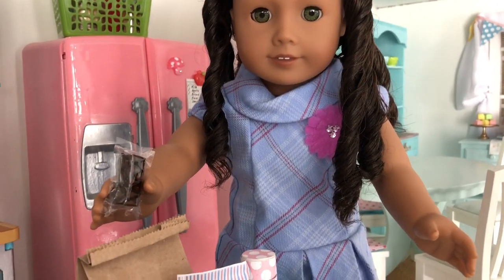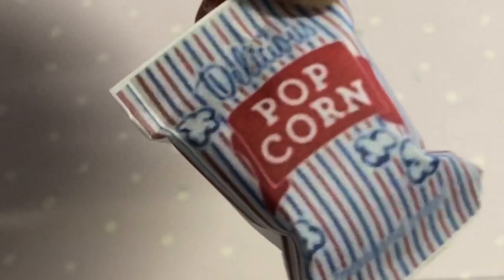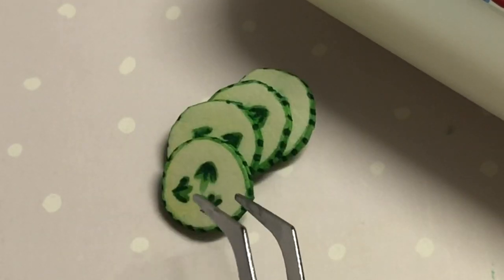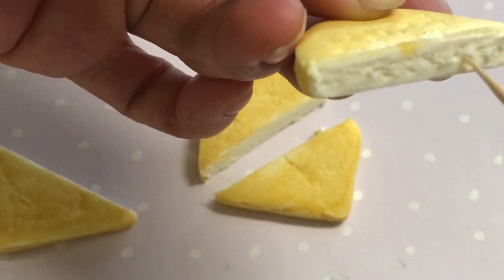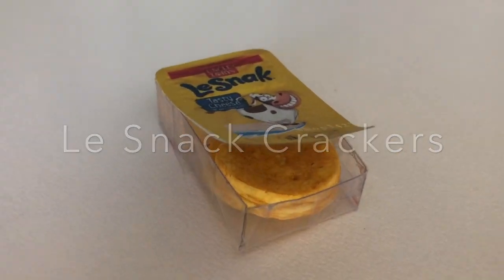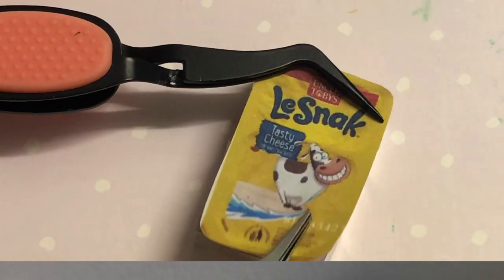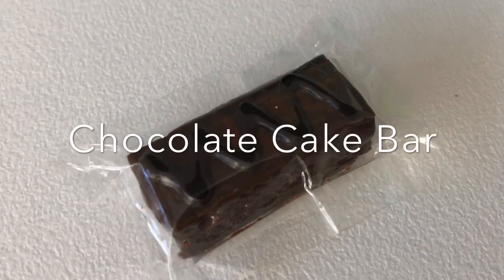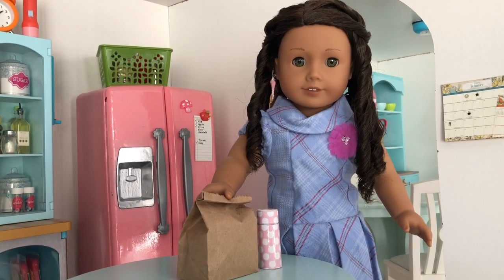DIY American Girl School Lunch Ideas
Hi and welcome to Always Dolls. Today we have a viewer's request for doll school lunch ideas.  We have made food items that use a variety of crafting supplies so there is something for everyone.

**PS, please excuse the state of my fingers/hands, my dermatitis has flared up due to seasonal change, constant hand washing and using detergents/hand sanitisers **